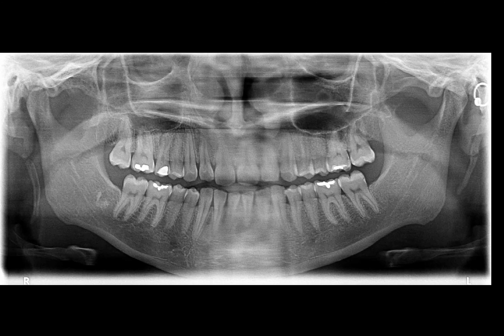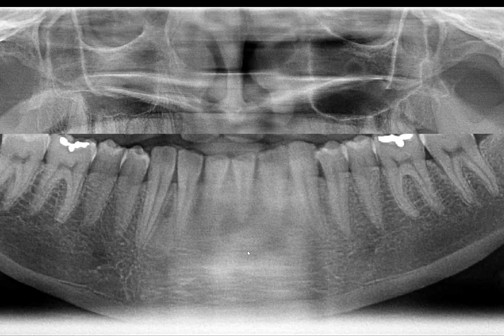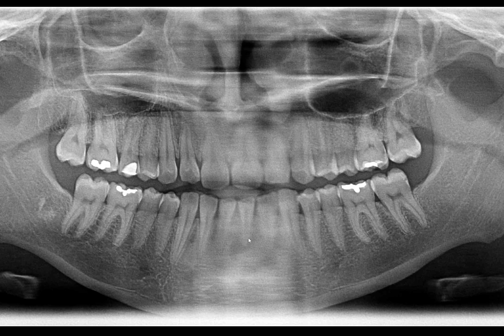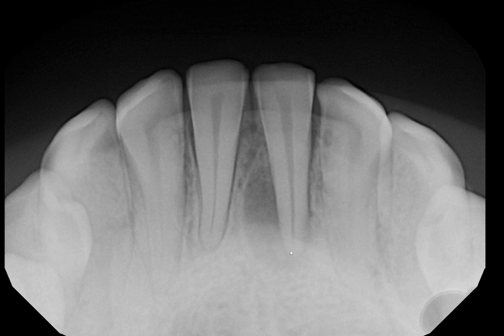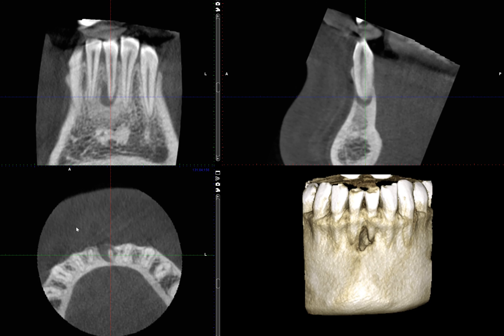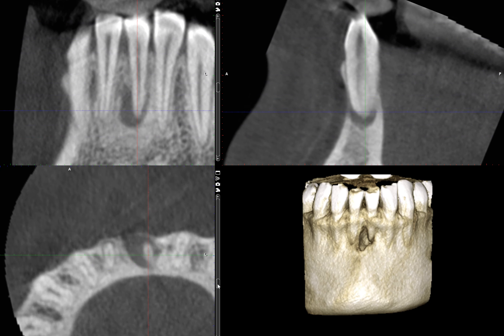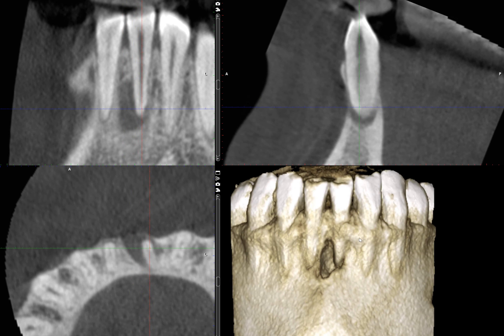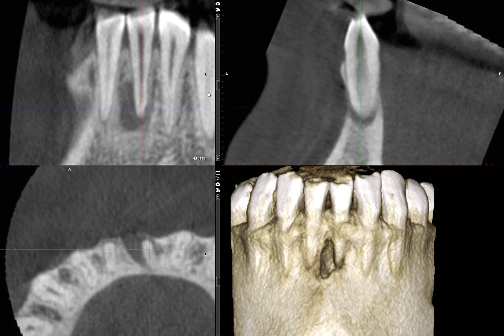What do you see at #24?